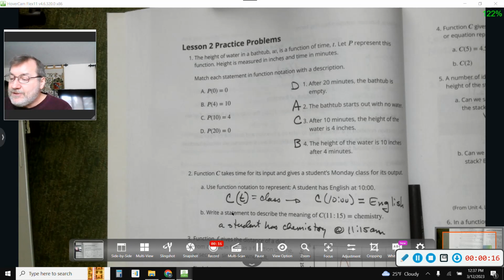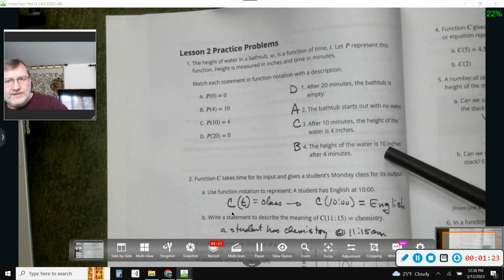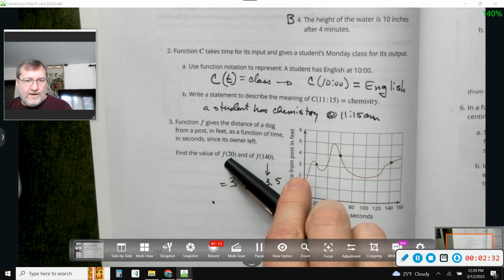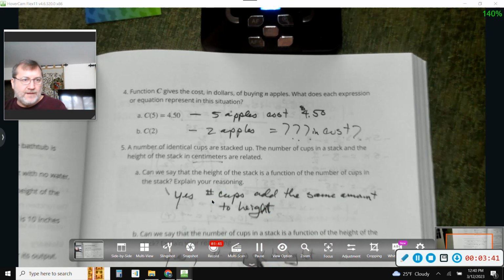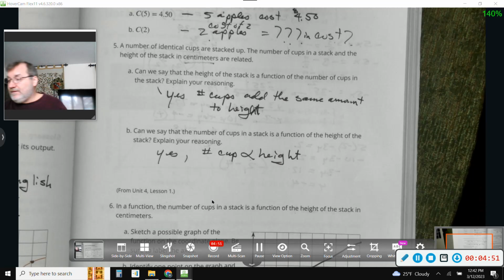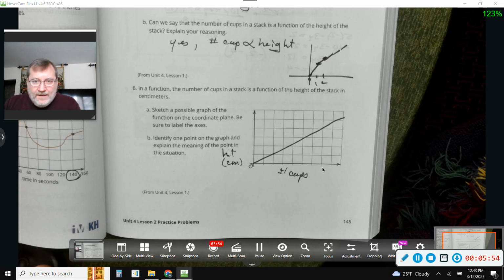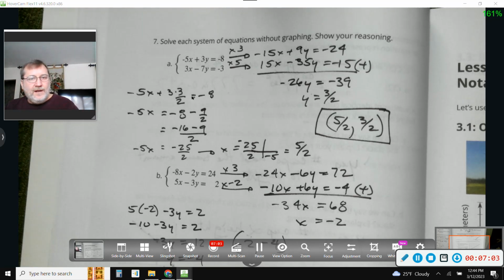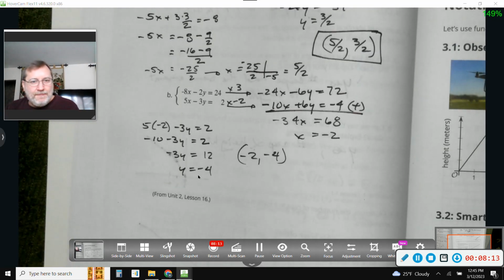Unit #4, Lesson 2, Practice Problems